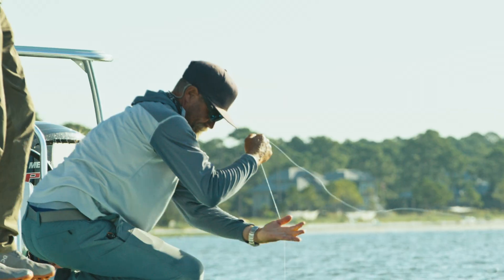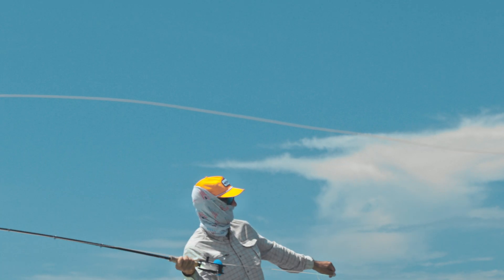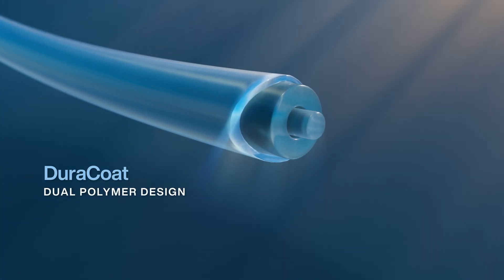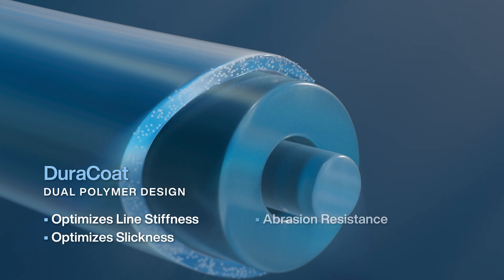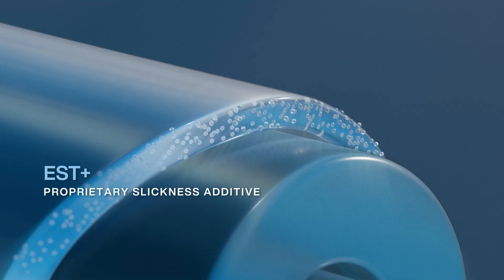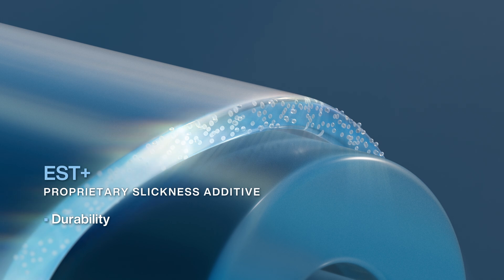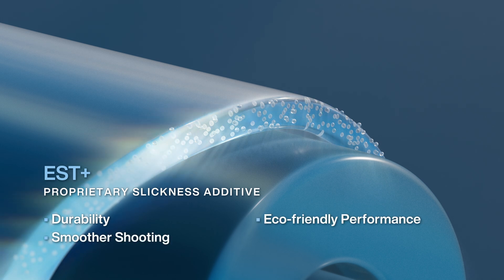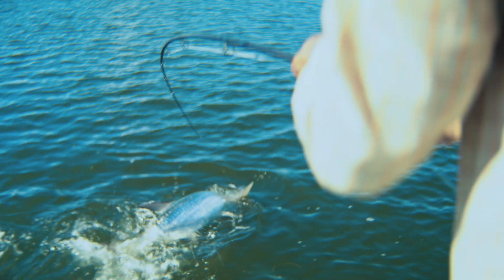All to get to this point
3 years in development, 16 Iterations of material packages, 8 different variations of slickness formulas, and 2500 hours of field testing. All to get to this point. Introducing the new Magnitude Clear Floating Fly Line. Magnitude lines are ushering in a new era in saltwater fly line technology, headaches with clear lines are a thing of the past. Our new family is loaded
with revolutionary new technologies making it most durable and slickest clear floating fly line on the market. Period.